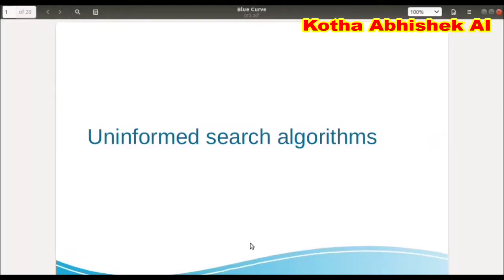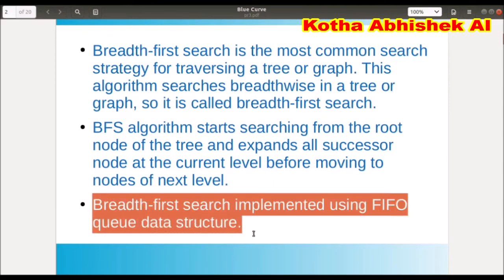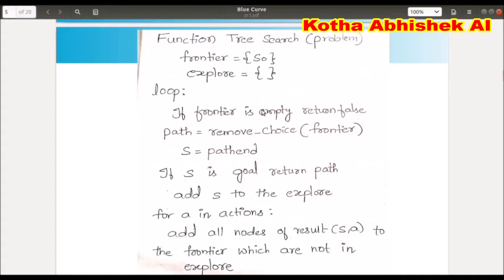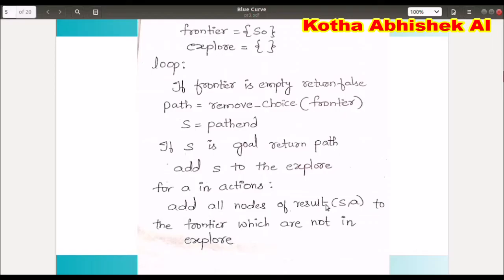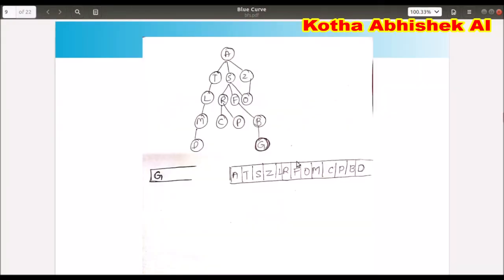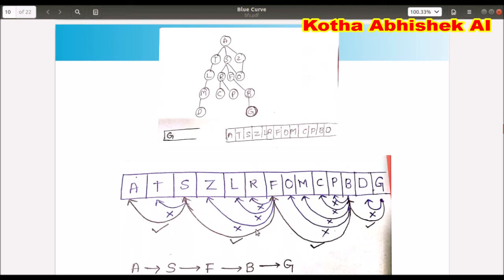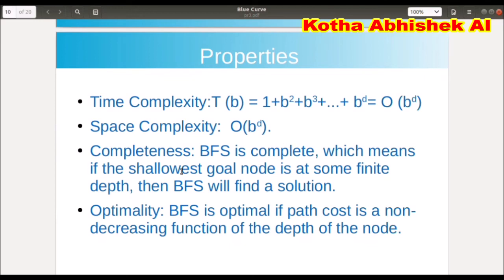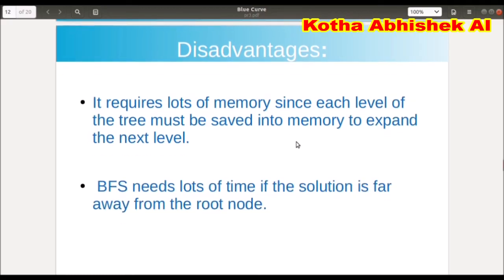#5 Breadth First Search (BFS) Algorithm in Artificial Intelligence in Telugu by Kotha Abhishek